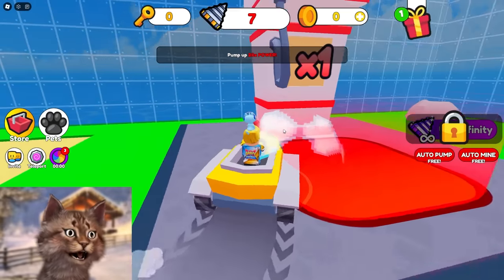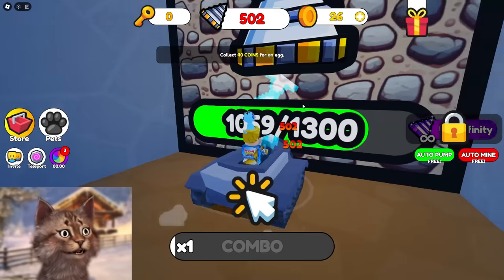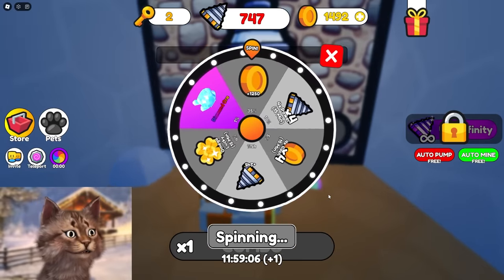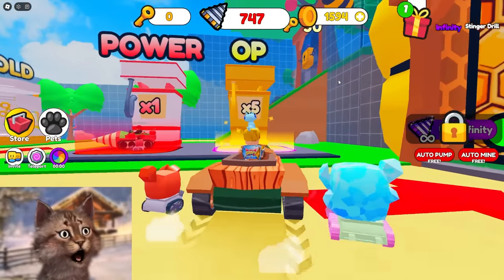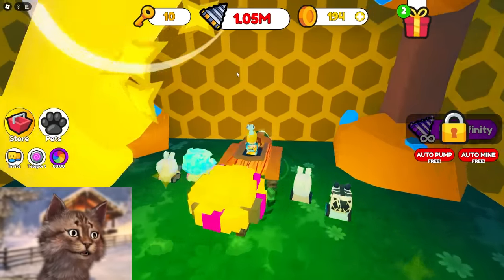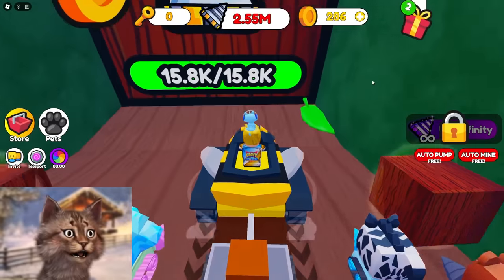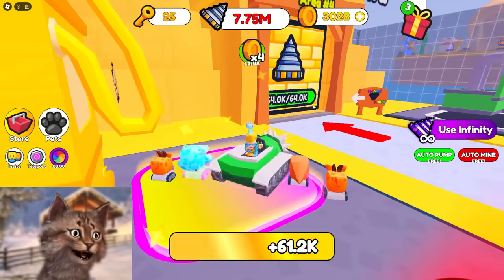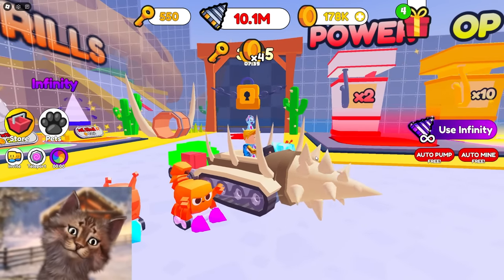Noob VS Roblox Drill Block Simulator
Gravycatman